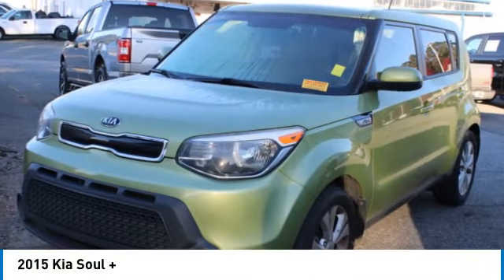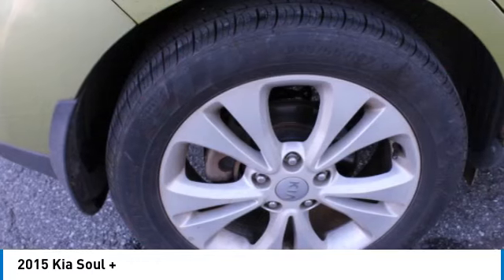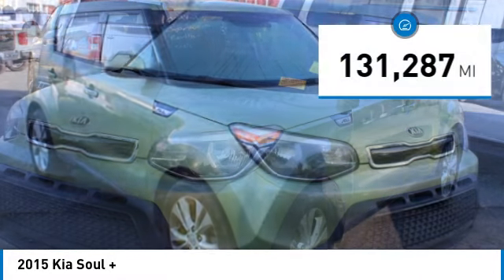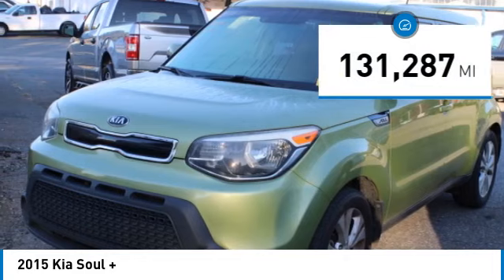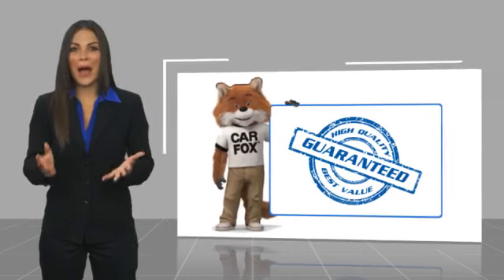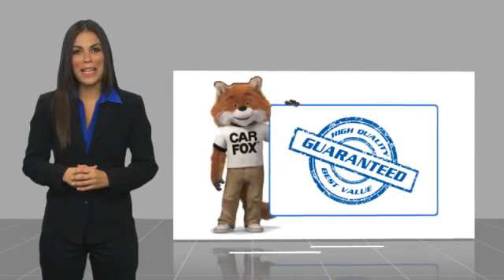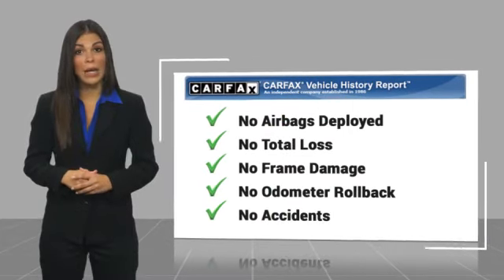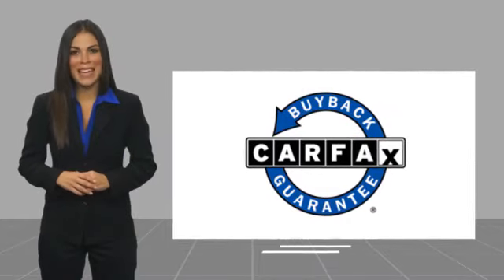2015 Kia Soul T22012B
2015 Kia Soul +

617 N. Main St.

Alien II 2015 Kia Soul FWD 6-Speed Automatic 2.0L 4-Cylinder DOHCbrbrRecent Arrival!brbrAwards:br  * JD Power Initial Quality Study (IQS), Initial Quality Study (IQS)   * 2015 KBB.com 15 Best Family Cars   * 2015 KBB.com 10 Coolest New Cars Under $18,000   * 2015 KBB.com Best Buy Awards FinalistbrbrbrReviews:br  * Whether you desire value, practicality, stylish looks or surprising technology and amenities in your economy hatchback, the 2015 Soul checks all the boxes. The new plug-in Kia Soul EV, meanwhile, offers all that in an electric car with an EPA-estimated range of 93 miles. Source: KBB.combr  * Loads of available features; attractive cabin with user-friendly controls and ample passenger space; long warranty; excellent crash test scores. Source: Edmundsbr  * Totally transformed, the Kia Soul is more fun to drive, has more advanced technology, and more surprises. It looks different because it is different. With its unique styling inside and out and impressive features it's a new way to roll. Think of the Soul as your personal canvas. It's ready for custom touches. Unique colors inside and out for you to choose from. Plenty of optional accessories, like aluminum sill plates for the doors, all-weather floormats and bumper applique. For the finishing touch, a sunshade with the name Soul on it. Soul ! models have distinctive front LED accent lights and LED taillights to stand apart from the rest. Enjoy the strong performance of Soul's 130-hp 1.6L engine or Soul + and ! models' 164-hp 2.0L engine and 6-speed automatic transmission. Manual transmission is also available on Soul and Soul +. An available Eco Package on Soul+ includes Idle Stop & Go. It automatically turns off the engine when you come to a complete stop and then seamlessly restarts the engine when you release the brake pedal. Inside you will experience tons of standard features including 60/40 split-folding rear seats and Bluetooth. Available features include sunroof, push-button start with smart key, pulsating speaker lights, heated front seats, power-folding mirrors, voice-command navigation system, automatic climate control, rear-camera display, USB/aux for your MP3s, an accessory cable that lets you control your iPod, and UVO infotainment system which lets you use your compatible cell phone to make hands-free calls, receive and respond to text messages, listen to streaming audio, enjoy your personal music, and play your favorite song, artist or genre of music all by giving a single voice command. Source: The Manufacturer Summary